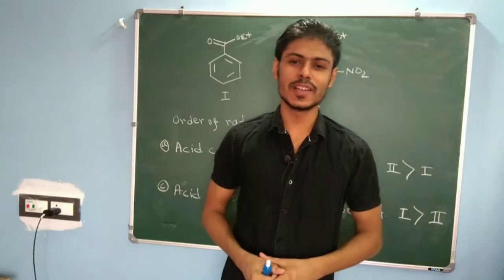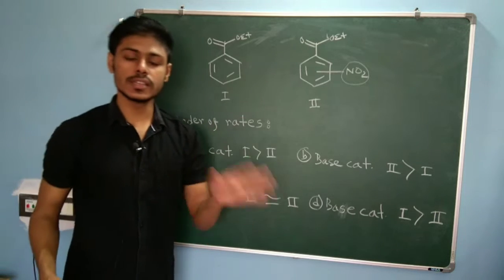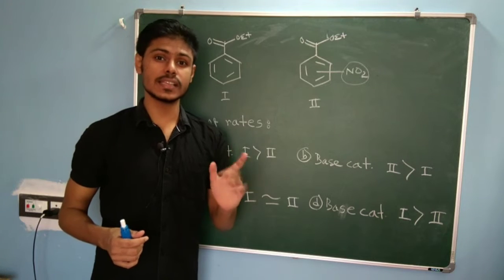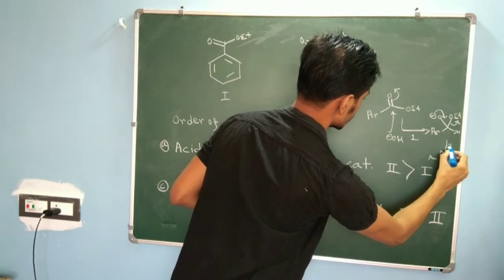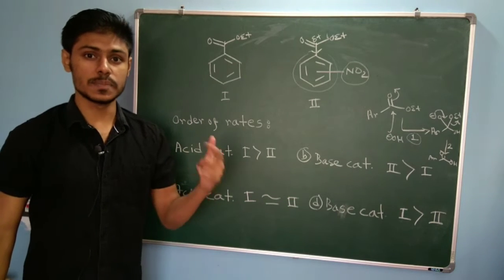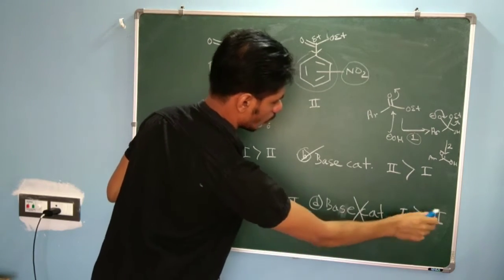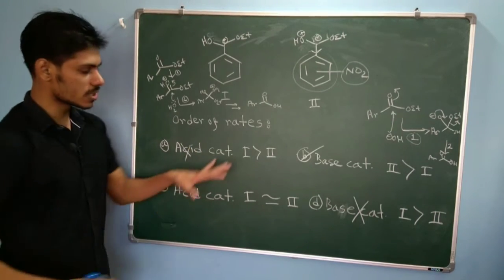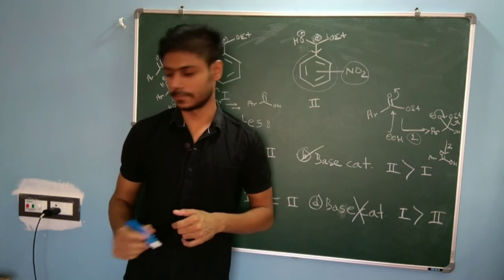MCQ question on ester hydrolysis: very important